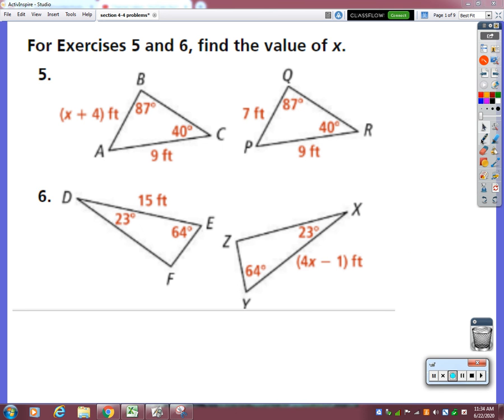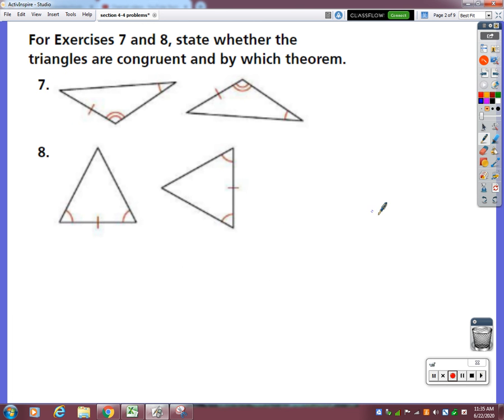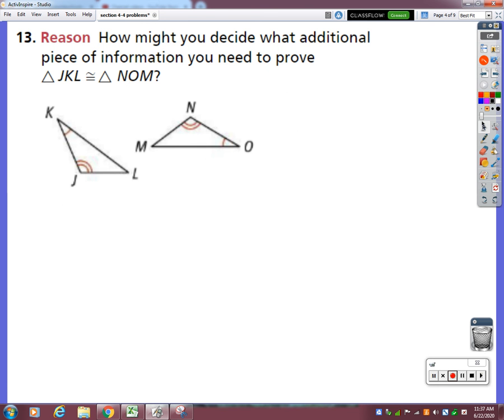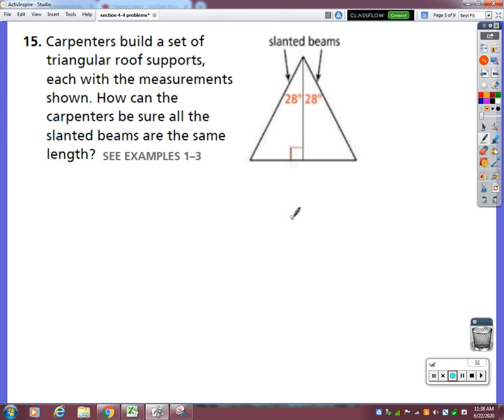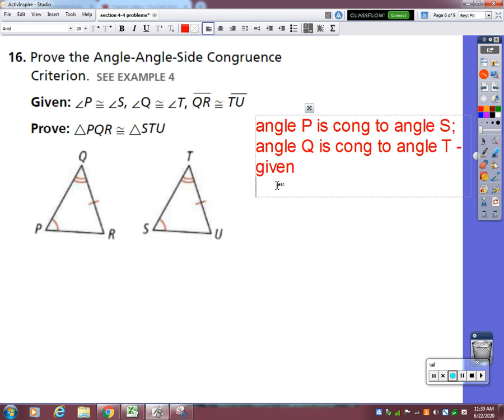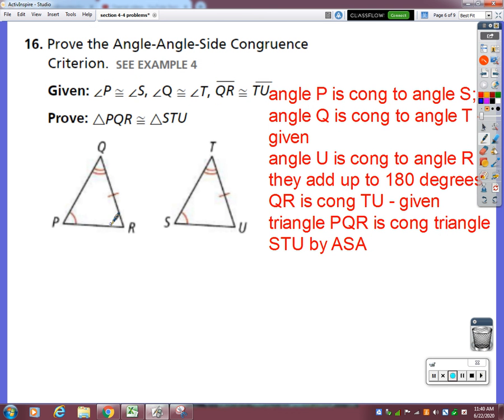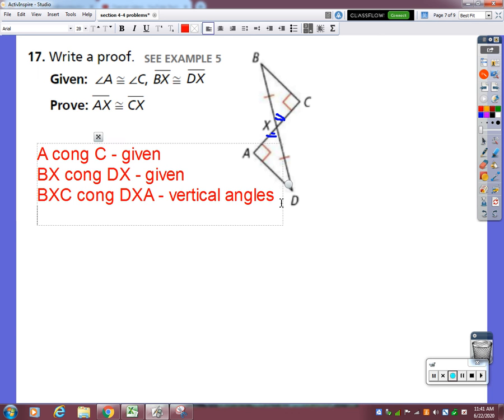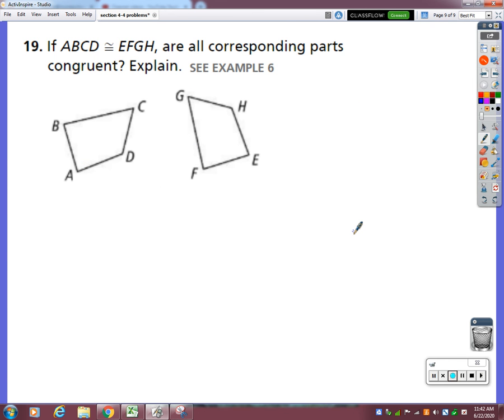section 4 4 problems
Answers to problems from section 4-4